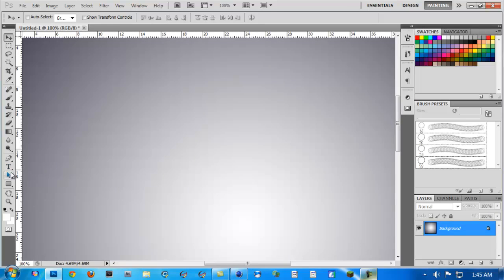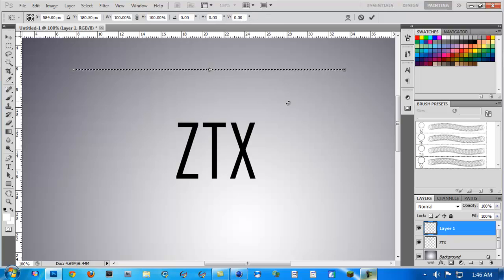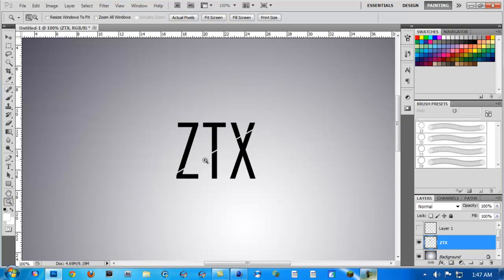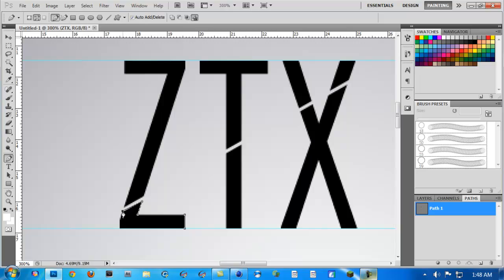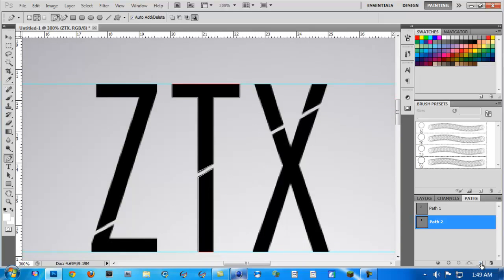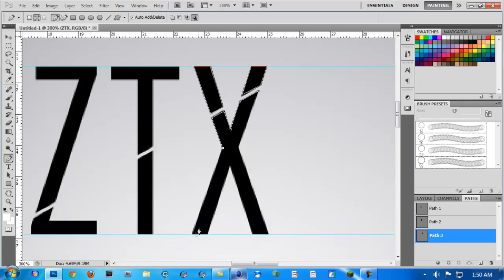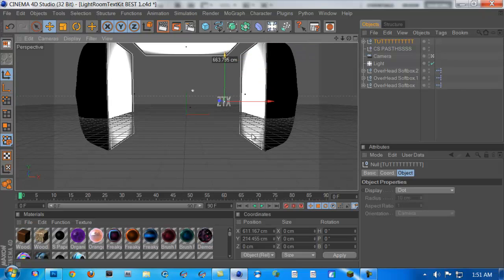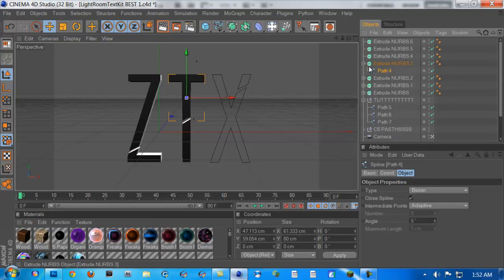Photoshop Tutorial: How To Split Text For Multi-Coloring.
Hey guys this is my first tutorial up on my channel, this shows you how to split text horizontally or diagonally or any way you wan to split it so you can multi - color it. It looka really good for partnered bg's and is not seen very often.